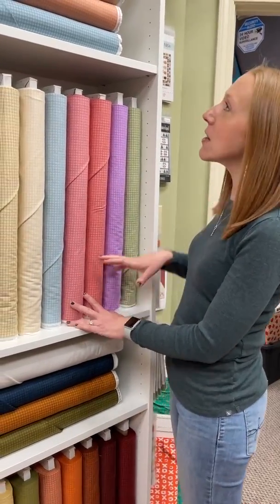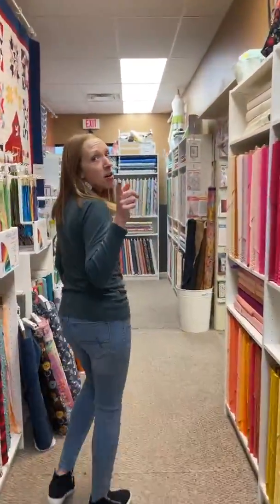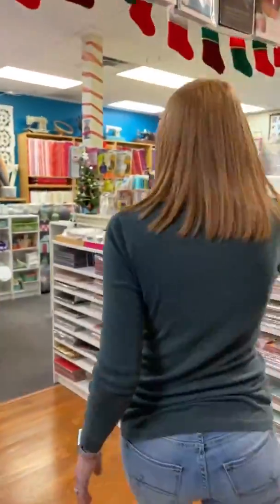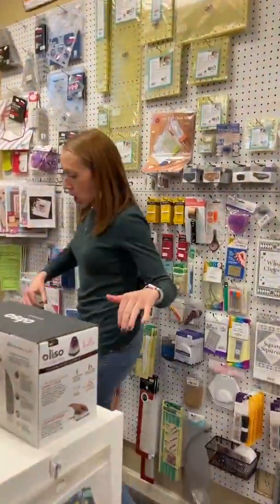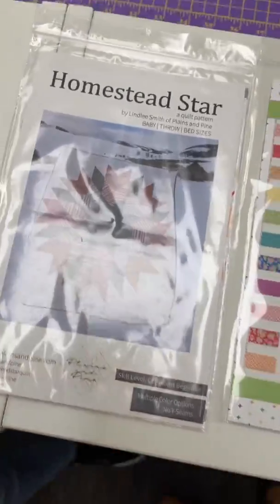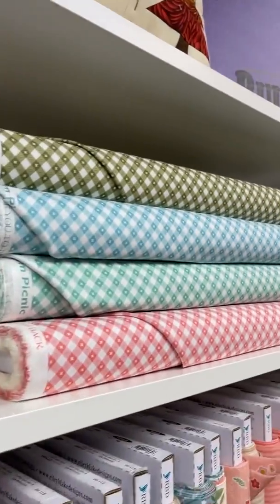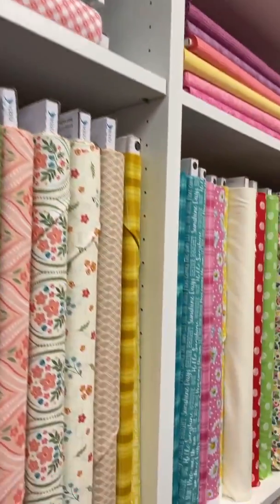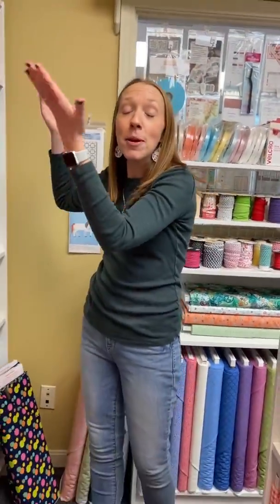Fresh & Fab Fridays® Dec. 17th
It's beginning to look a lot like Christmas with new fabric, a sale, & more! Check out our Merry Christmas Present To You Sale going on now until the end of the year. This week we get to feature a quilt by a designer that's become a friend of ours, Andrea Sims. Her new pattern Falling Snow is out and it's beautiful. See the photos below and pick up the quilt kit to make one for yourself. In fabric this week we have a new blender line called Blushed Houndstooth by Benartex. This blender gives us that houndstooth pattern we love in a variety of colors. From Moda this week we have some of April Rosenthal's Love Lily and Brenda Riddle's Grace. P&B textiles give us the full line of Ambrosia and some prints from Botanical Nectar. Finally, from Contempo, we have At Home, Poppy Cotton gives us Farmhouse Favorites, and from Studio E we have Laundry Room.

HomeGrown HomeSewn is a family-owned and operated quilt shop located in Cincinnati, OH. Our mission is to give everyone a local quilt shop whether you live close by or far away. We hope these videos help to invite you into our community. Have questions or need help finding something? We love to help.

HomeGrown HomeSewn
5761 Springdale Rd Suite L
Cincinnati, OH 45247